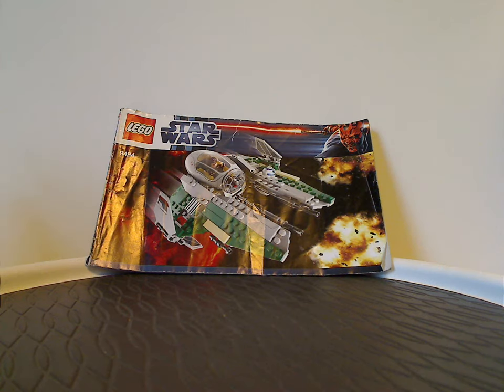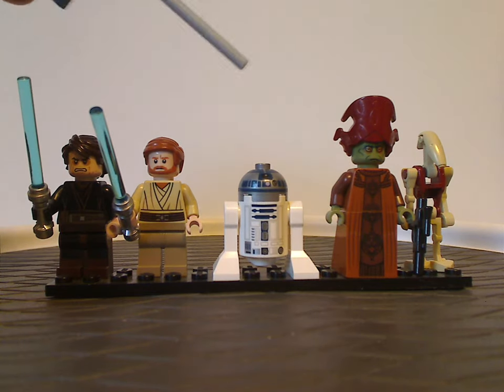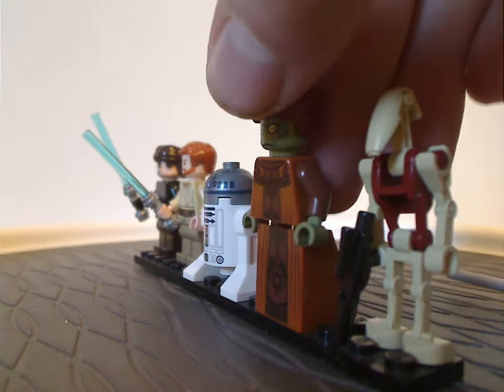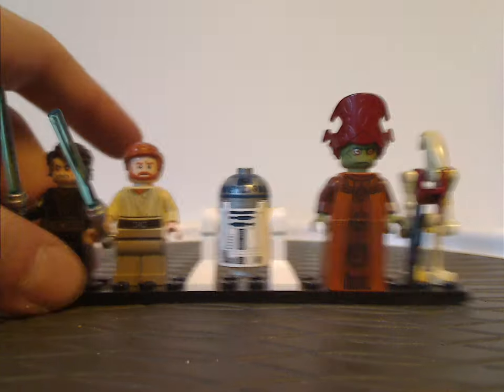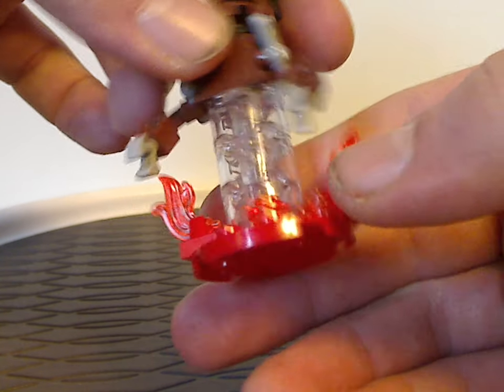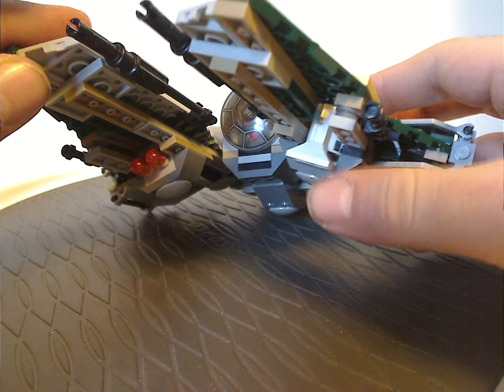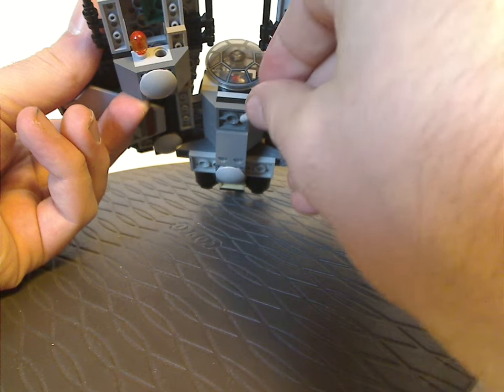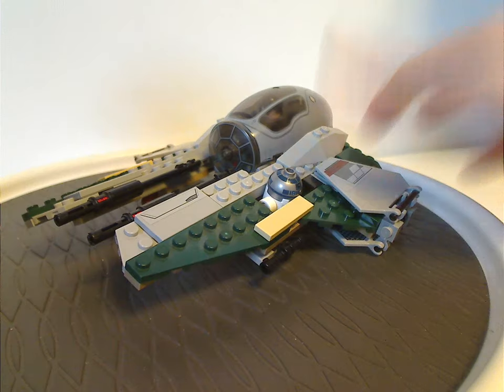Lego Star Wars Review: Anakin's Jedi Interceptor 2012